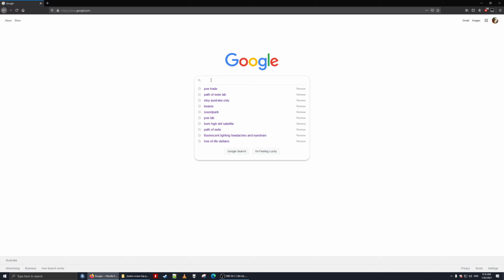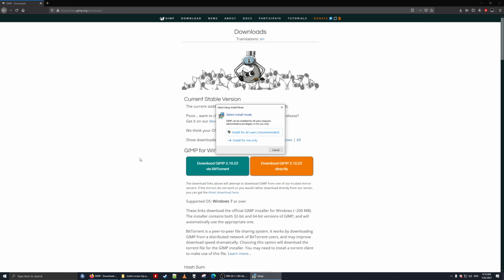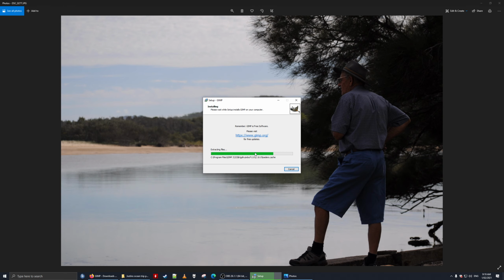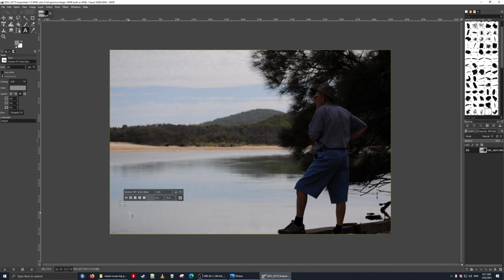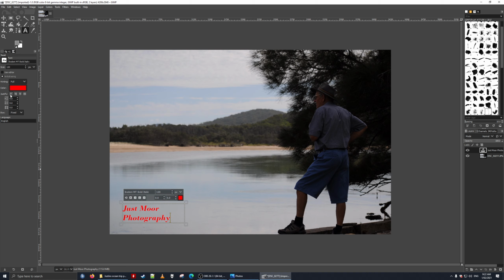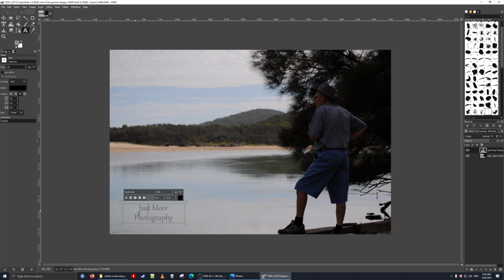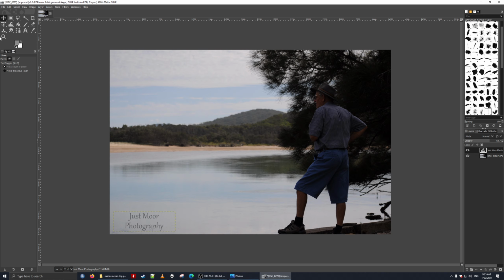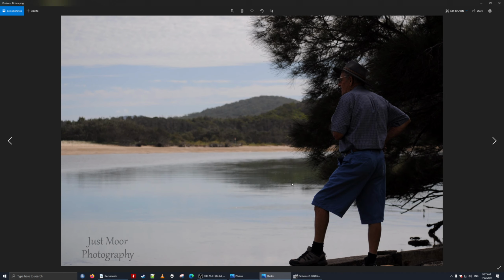How to add a watermark to a photo with GIMP for FREE.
I show you how easy it is to install GIMP(Graphic Image Manipulation Program) and use it to create a watermarked photo for you to upload to the internet.